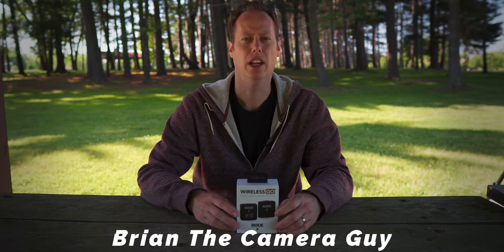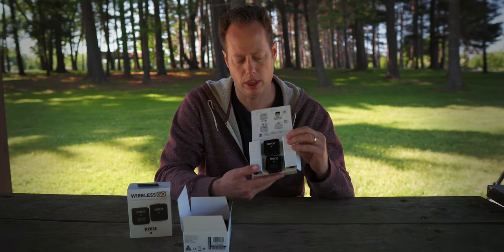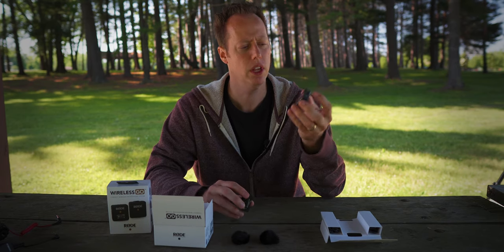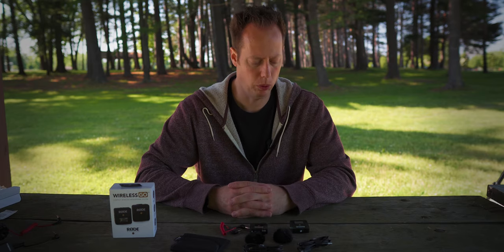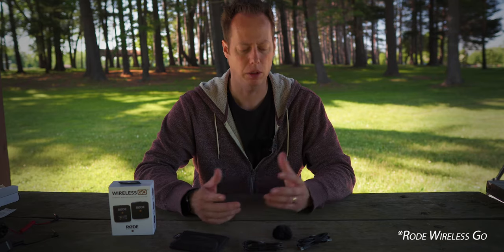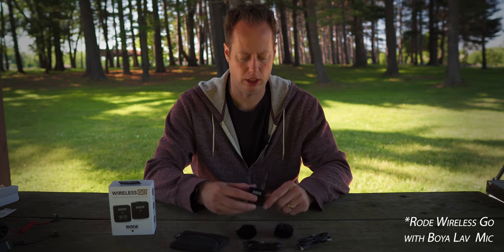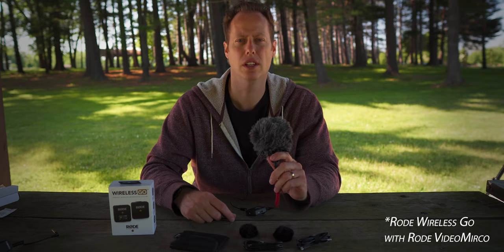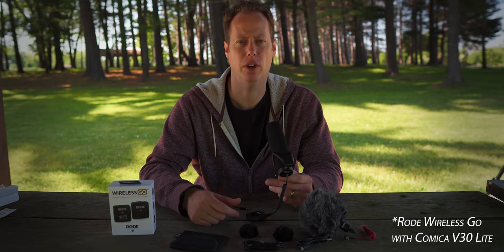Best Wireless Mic for YouTube - Rode Wireless Go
Best Wireless Mic for YouTube - Rode Wireless Go.  In this is video I reviewing the Rode Wireless Go Review for the Sony a6400.  I will cover everything from unboxing to audio testing.  When you leave you will know everything that you need to know prior to buying the Rode Wireless Go System.

Also, I will be testing out the Boya BY-M1 Lav Mic, Rode VideoMicro, and Comica v30 Lite as to how they work with the Rode Wireless Go System.

Do you have questions regarding the Rode Wireless Go System?  So, if you are unsure whether to buy the Rode Wireless Go, I will breakdown my reasons in a complete unboxing video.

If you are looking to pick up your own Rode Wireless Go or the Sony a6400, there are links further down in the description.

I am so excited to be presenting the Rode Wireless Go Review.

Audio:
Rode Wireless Go - Compact Wireless Microphone System, Transmitter and Receiver (Amazon)
BOYA by M1 Lavalier Microphone for Smartphones Sony Mirrorless Cameras Camcorders Audio Recorder PC (Amazon)
Rode VideoMicro Compact On-Camera Microphone with Rycote Lyre Shock Mount (Amazon)
Microphone for Cameras, Comica CVM-V30 LITE Shotgun Microphone (Amazon)
Y Splitter Mic and Mic - Microphone TRRS Splitter - 2 Microphone Splitter - Y-Splitter - Y-connector Audio Signal Splitter Cable for Lavalier Microphone (Amazon)

Please leave your "Comments" down below with:
1. What do you think of the audio quality of the Rode Wireless Go?
2. Are you considering buying the Rode Wireless Go?
3. Did you think it sounded better with the Boya BY-M1 Lav Mic?

-- NEED HELP WITH RANKING YOUR VIDEOS --
Try VidIq for FREE (FREE to download)

You will see reviews of the Sony a6400, lens, and applications.  You can expect to be fully covered with all things about the Sony a6400.

I would be happy to review any camera gear or filmmaking equipment.  Including microphones, lights, lens accessories, and much more.